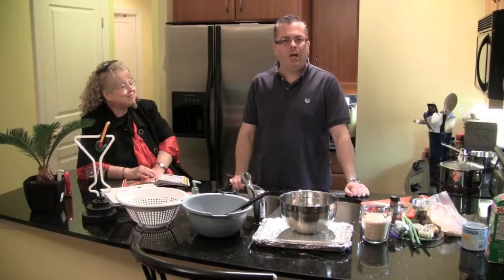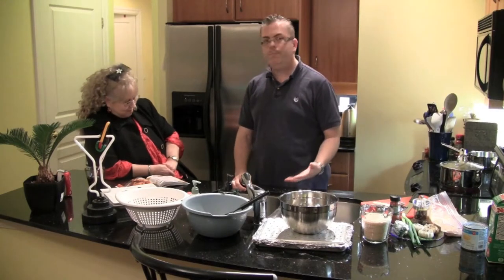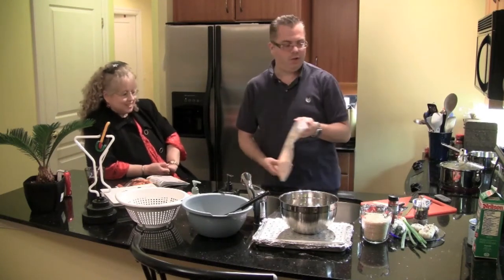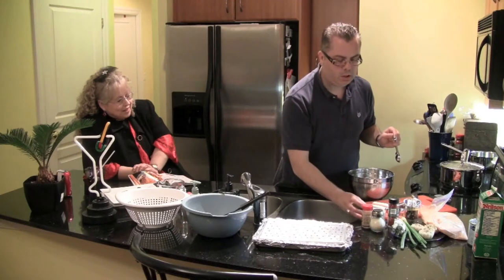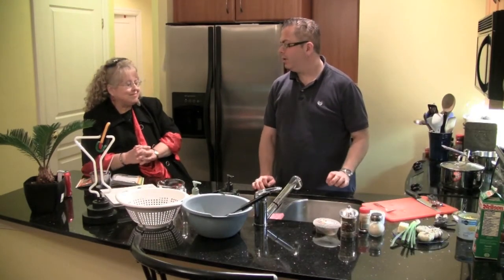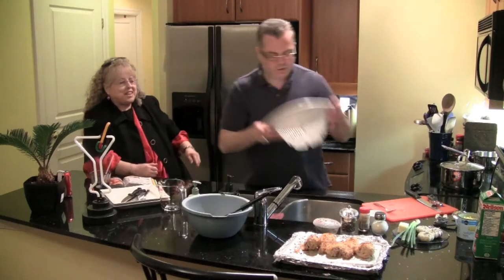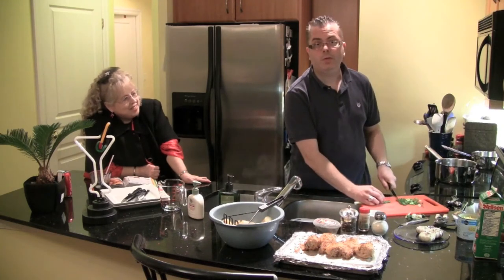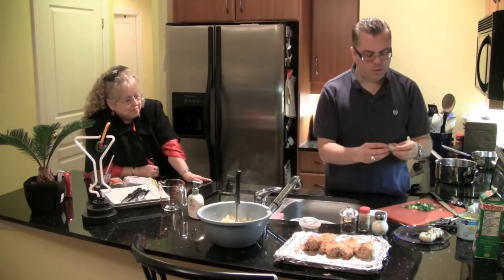FFF EP-41 Oven Fried Chicken with Garlic Mashed Potatoes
Release Date June 27, 2011: Now, who's up for fried chicken? No ... there's no catch. Really, 'cuz we're making it the healthier way, in the oven (based on the recipe from Cook This Not That VOL 2).